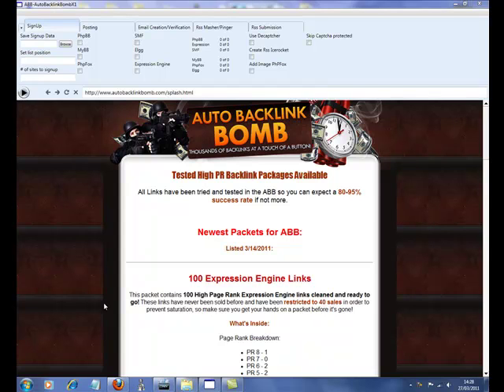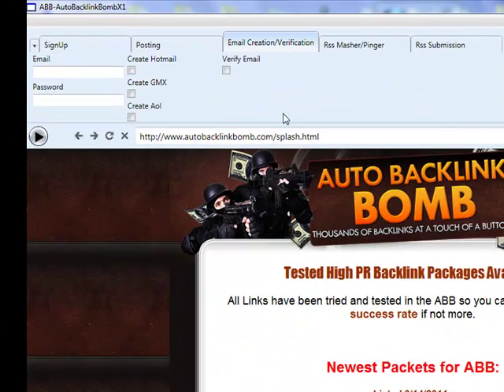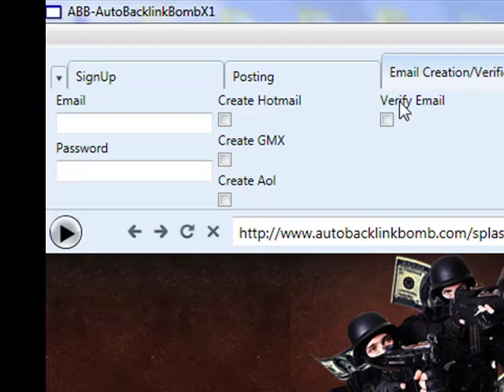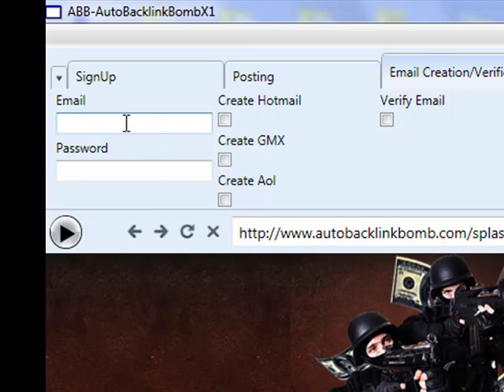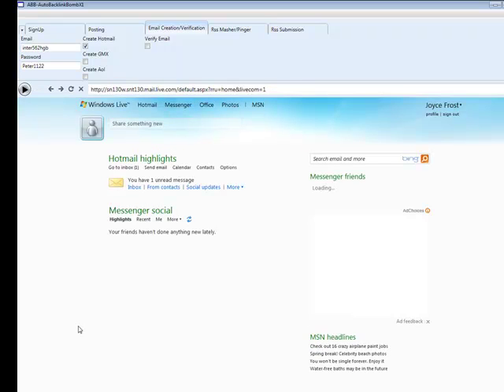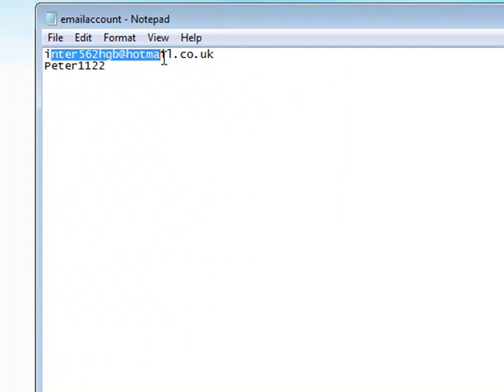Email creation software - Auto backlink Bomb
- seo software for top search engine rankings